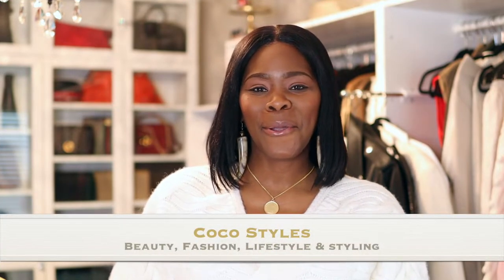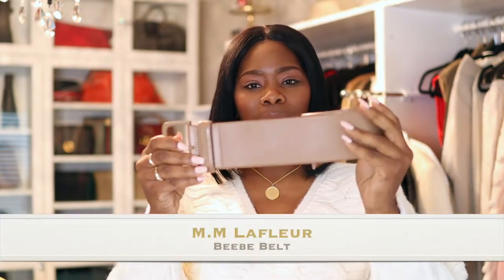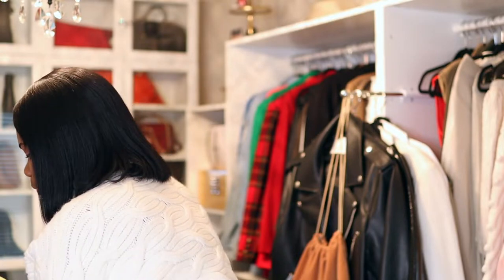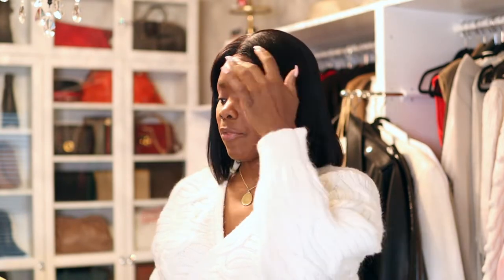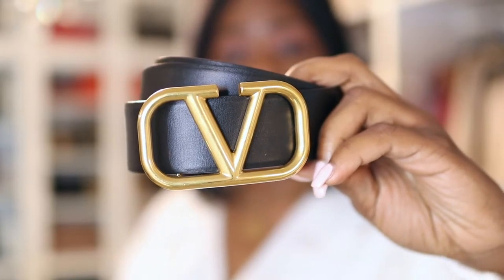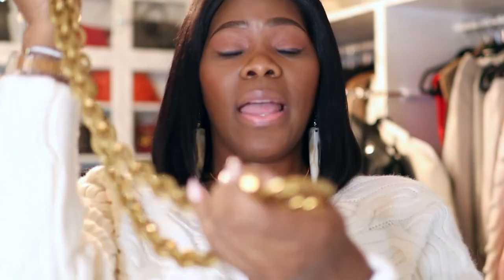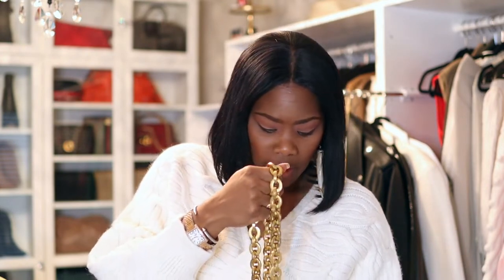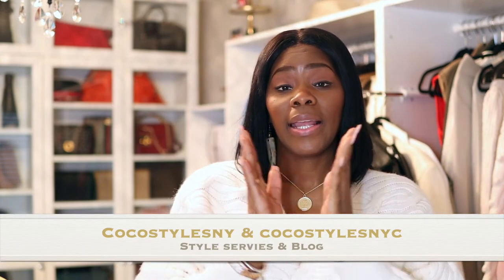ESSENTIAL BELTS YOUR WARDROBE NEEDS | CocoStylesNYC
In this video, I want to share 6 essential belts you need in your wardrobe now.

* You don't need these exact belts, but you can find similar ones.

What’s  my birth name: Sinaya
Where was I born and raised:  NYC
What’s my zodiac sign: Cancer
How tall am I: 6’0

Coco